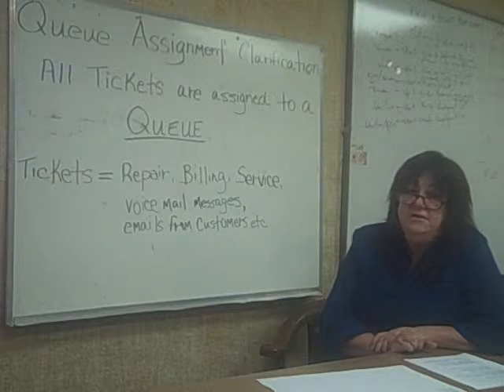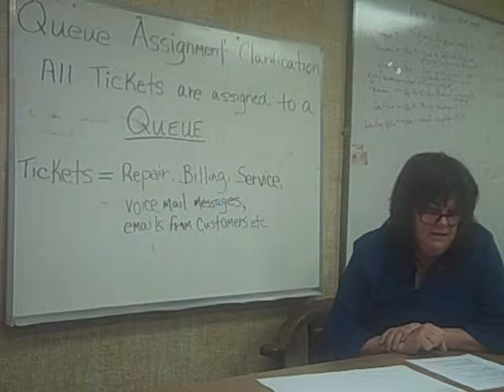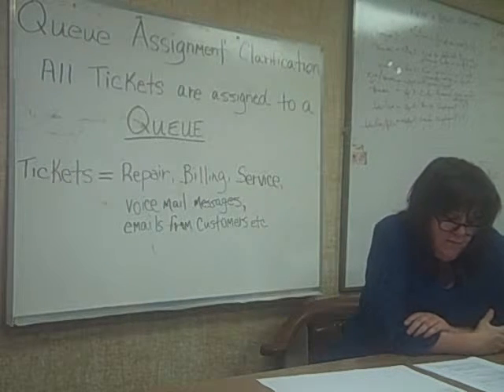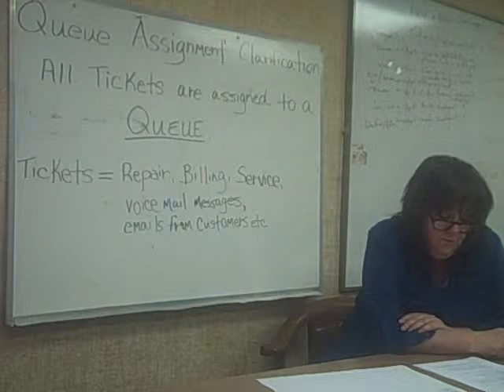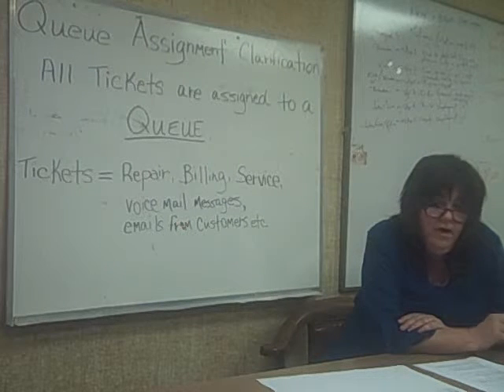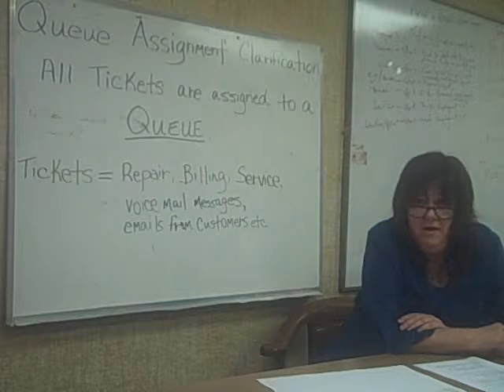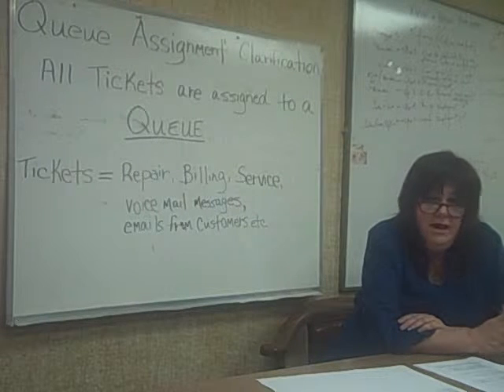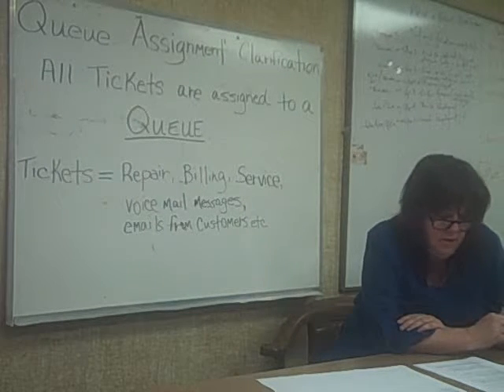2014.10.10 Queue Responsibilities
This video describes the importance of taking ownership of any ticket that presents itself in the queue(s) in which an employee is responsible.